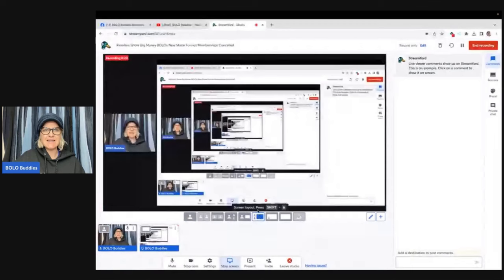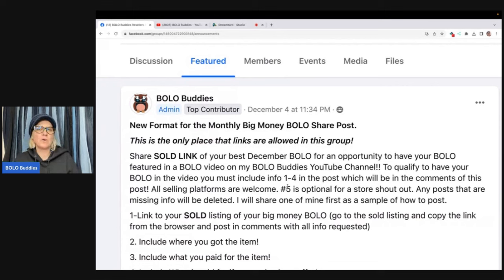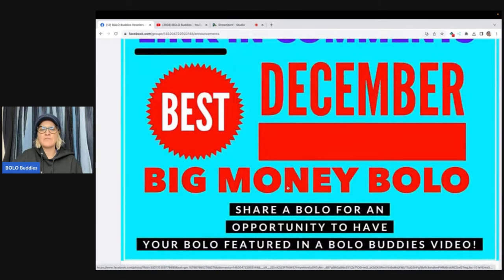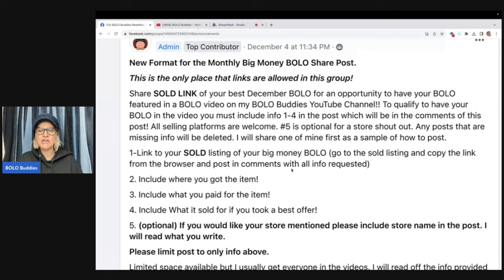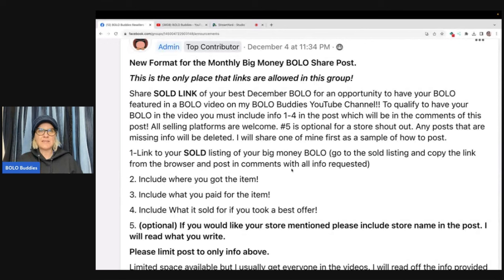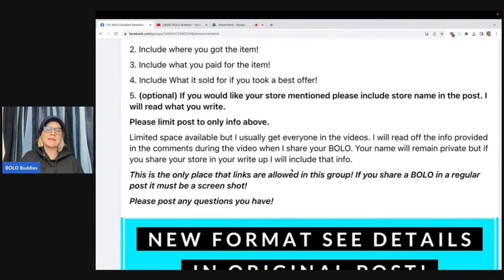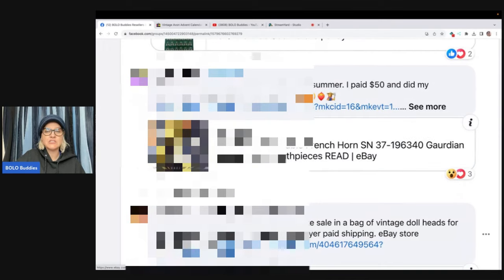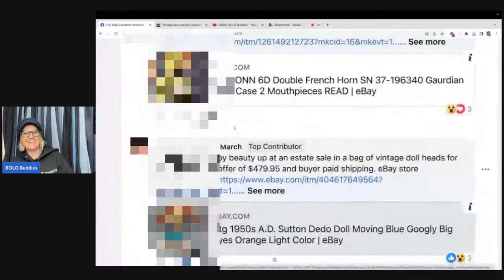Resellers Share Big Money BOLOs New Share Format Memberships Cancelled